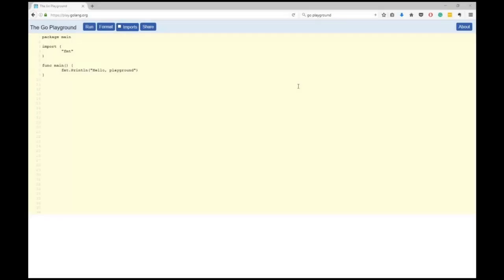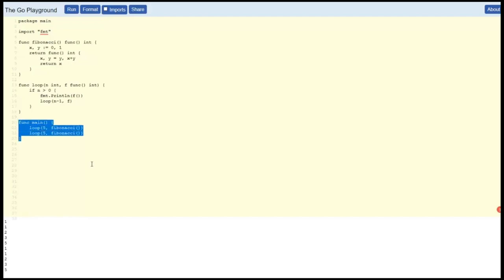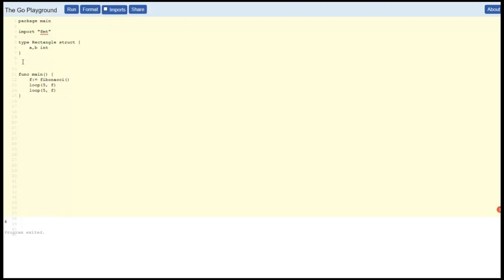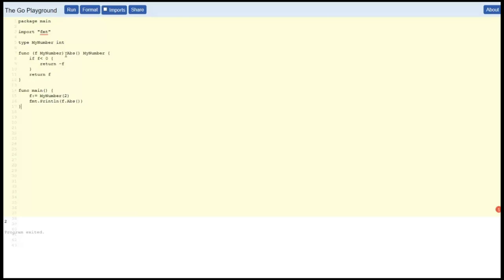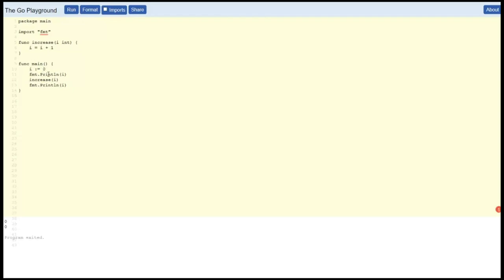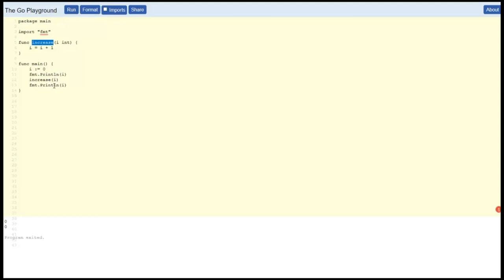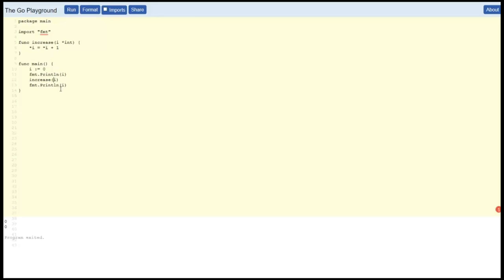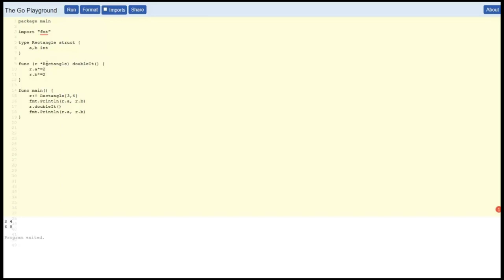Golang in Cosmos - functions and function interactions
This video is presented as part of the Interchain Developer Academy.

Rob from B9Lab provides a simple demonstration of functional programming in Golang, to clarify how functions interact to produce particular results.

► About the Interchain Developer Academy
The Interchain Developer Academy - an instructor-led, guided course designed onboard new developers into the interchain ecosystem.

Within the first year of its launch, the Interchain Developer Academy has already helped 400+ developers learn to work with CometBFT (previously Tendermint Core), Cosmos SDK, IBC, and CosmJS - boosting their ability to seek careers in the Interchain

Among others, we help maintain the Cosmos Hub, Cosmos SDK, CosmWasm, CosmJS, IBC, and CometBFT (previously Tendermint Core).